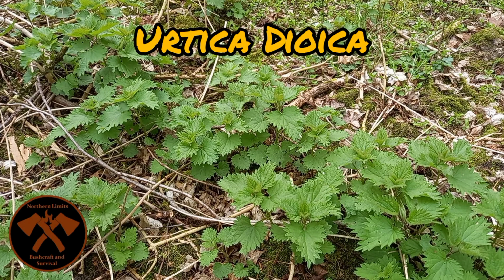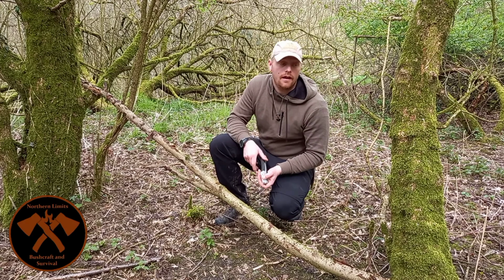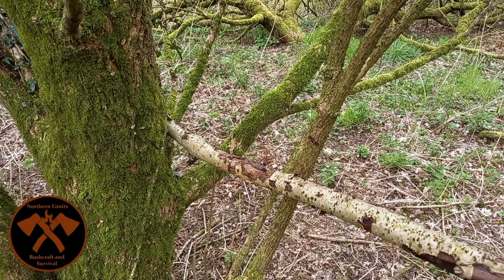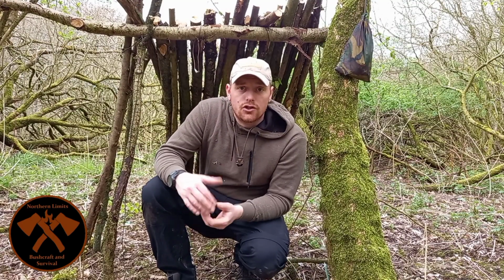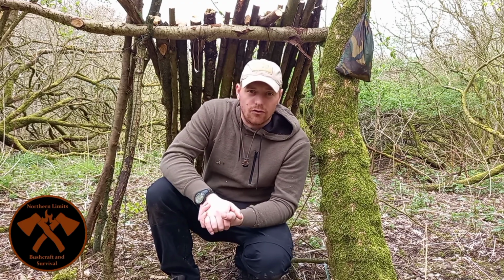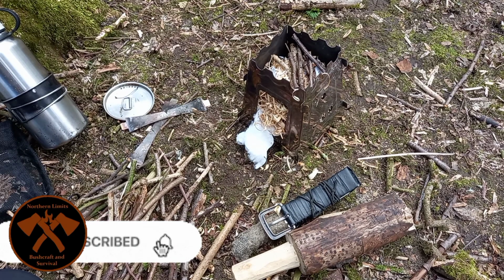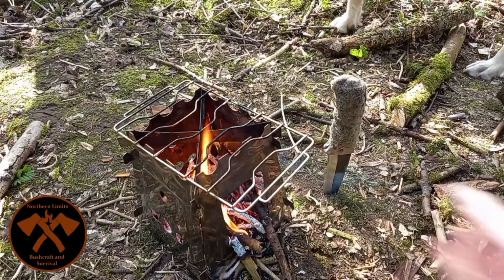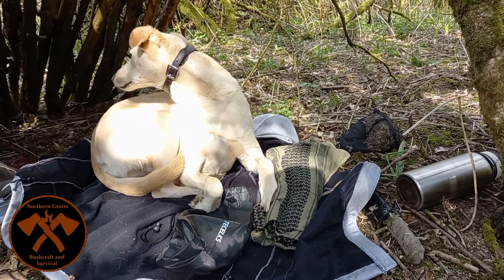Food, Brew and Update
Just out for a brew and some food. quick mini shelter and an update to what is going on with Northern Limits.